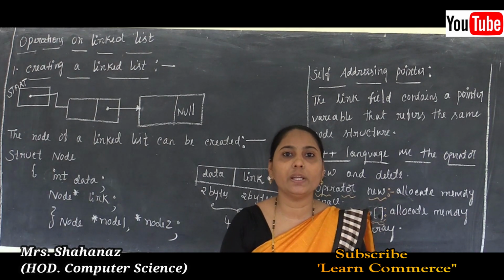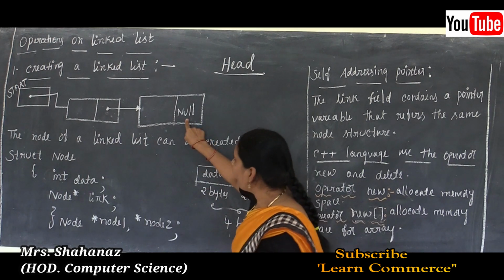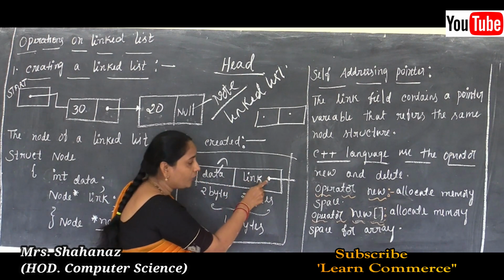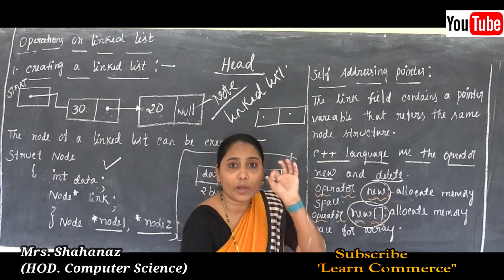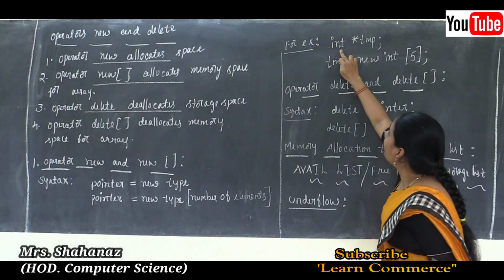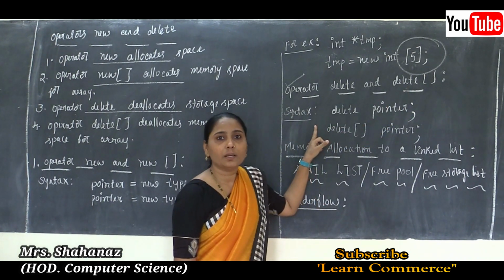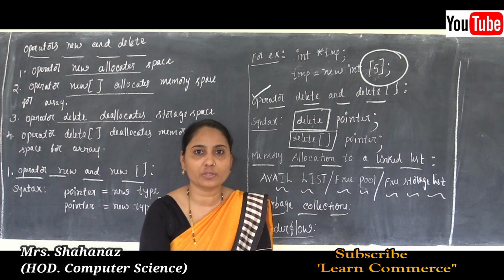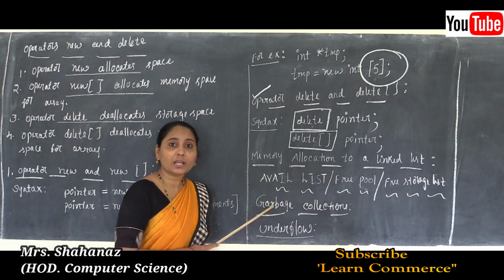Class 12 Computer Science | Creation of Linked List | Operator New & Delete | Mrs. Shahanaz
COMMERCE: CEBA/HEBA/EBAS

SCIENCE:  PCMB/PCMC/PCMS